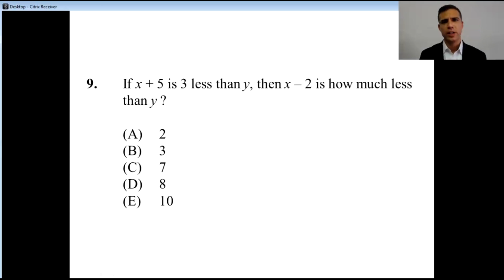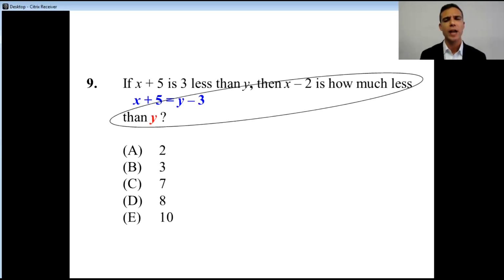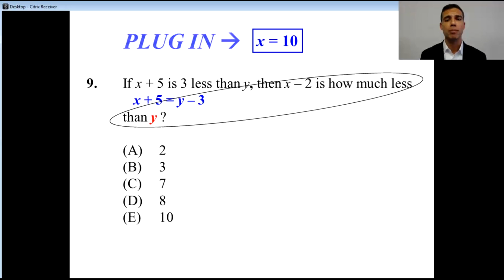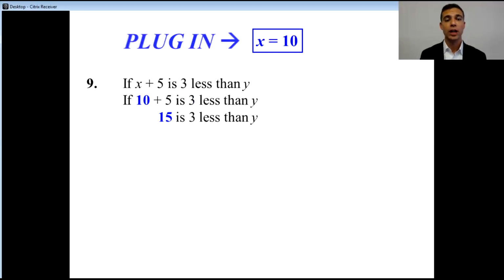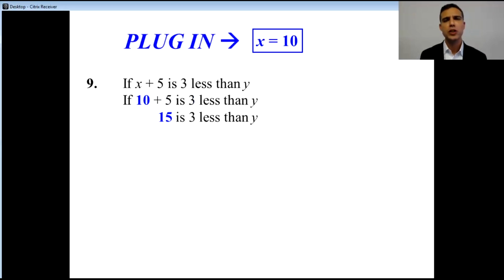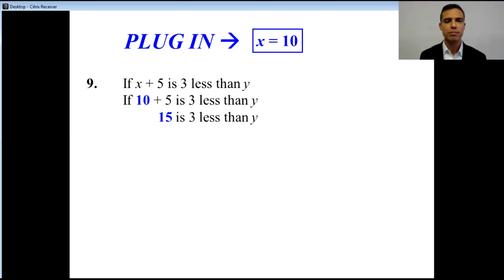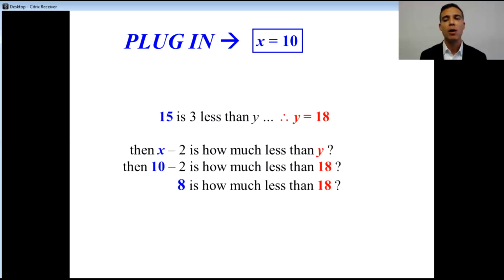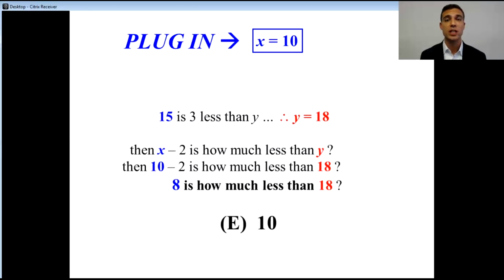SAT Math: Plug In - Explicit Variables 2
A-List Education's Scott Farber talks through the SAT math section and introduces the "plug in" technique and explicit variables.